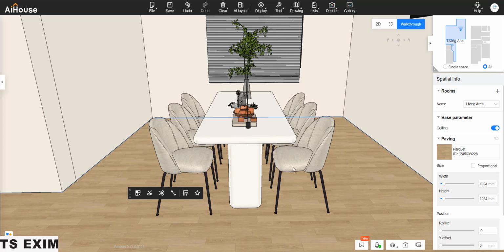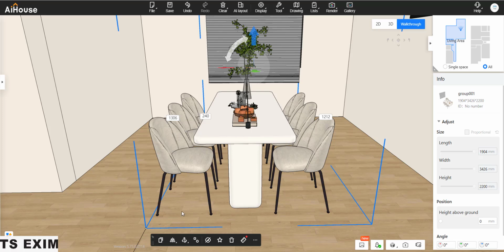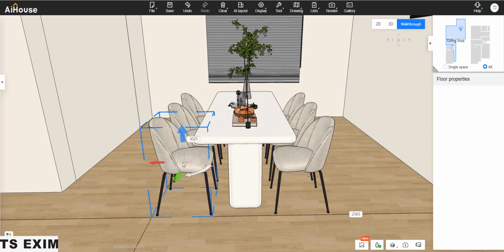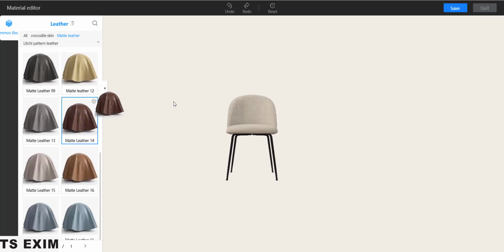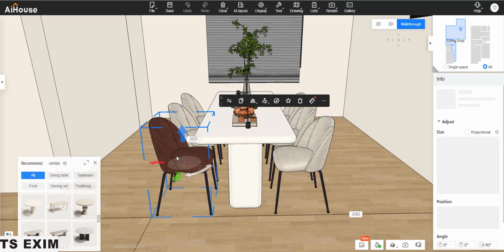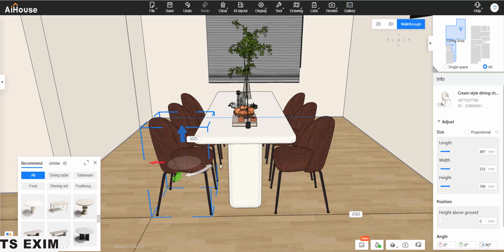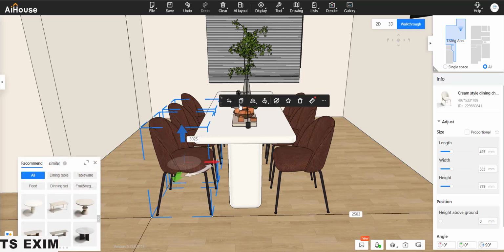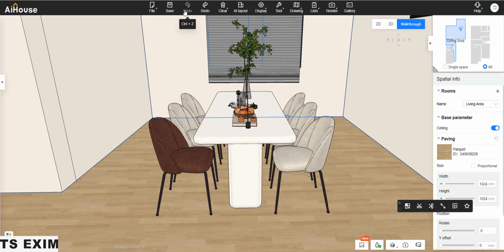[Technical FAQ] V5 Plus - Apply Effect On The Same Product Function